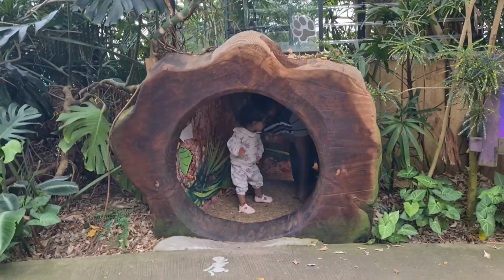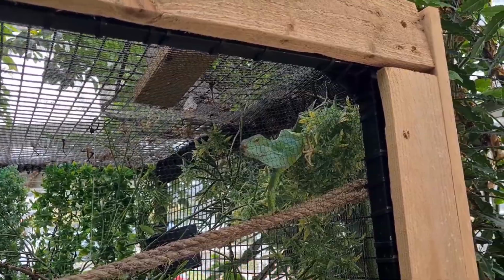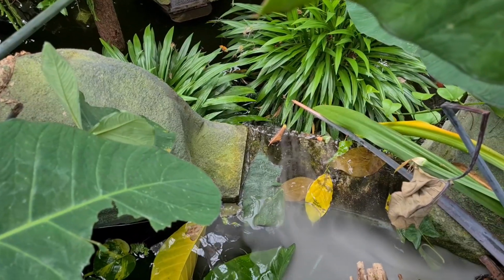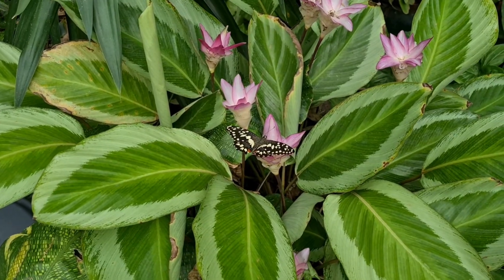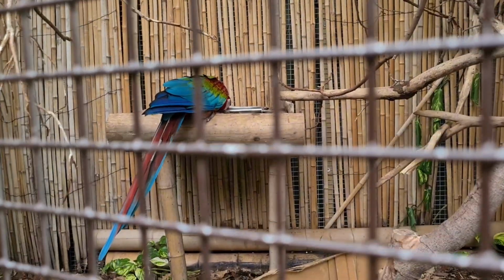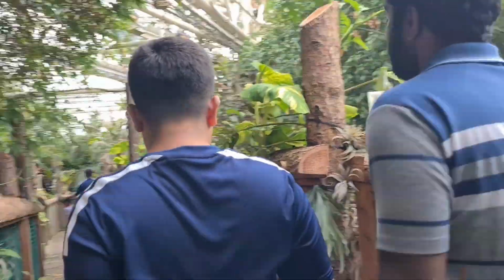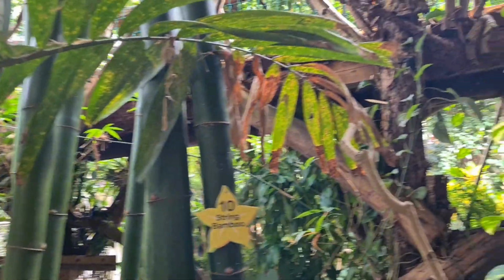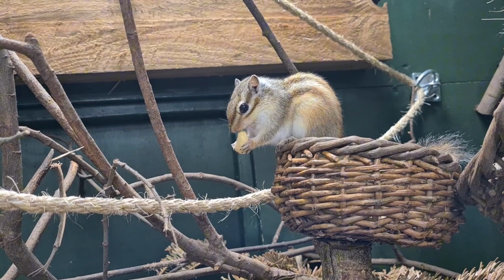Going to Plantasia, Wales!